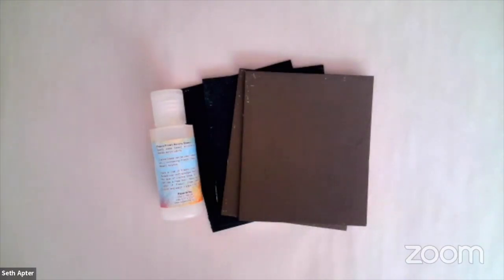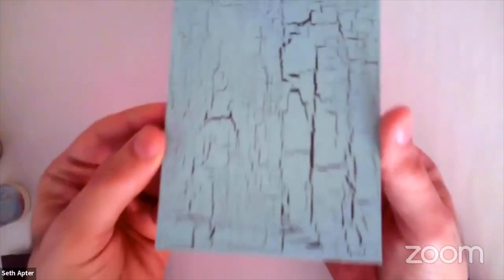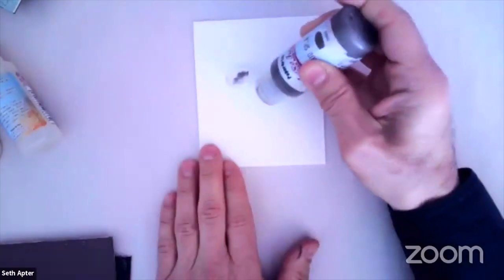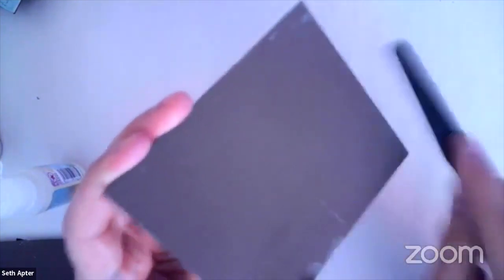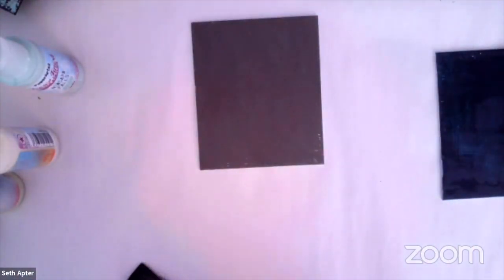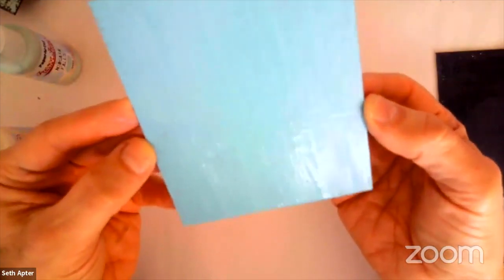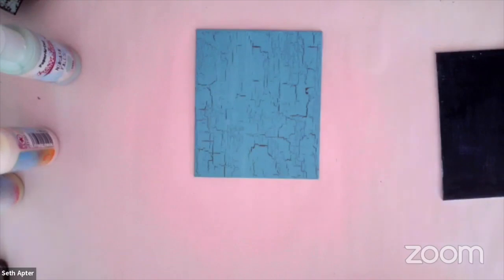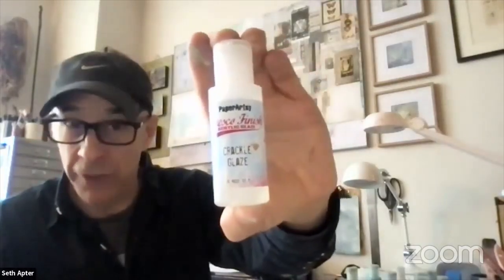Seth Apter PaperArtsy Crackle Glaze Demo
Deeply edited version of my 1/11/23 Facebook Live demo all about using Crackle Glaze from PaperArtsy The ease of and speed at which this crackle process occurs makes it a go-to product for creating a crackle effect in your paintings and mixed media art.

Seth Apter is a mixed media artist, instructor, designer, shopkeep, and author from NYC.